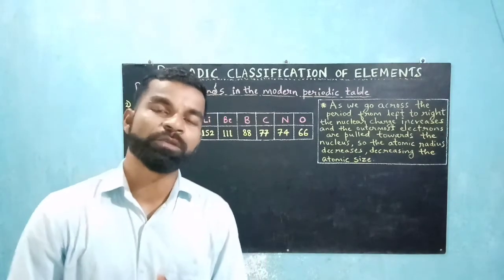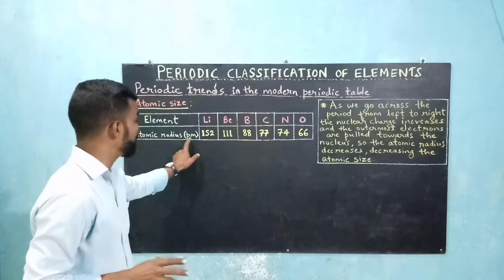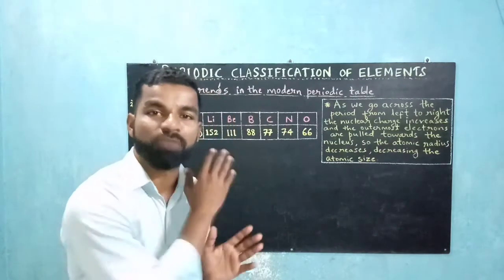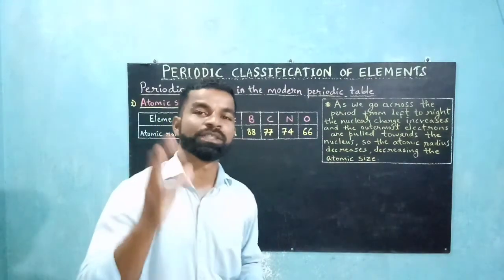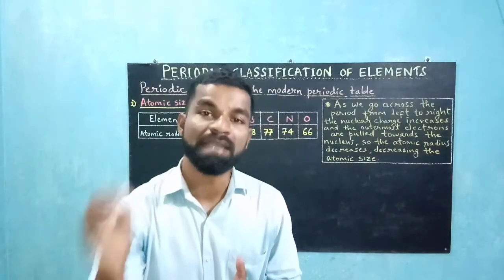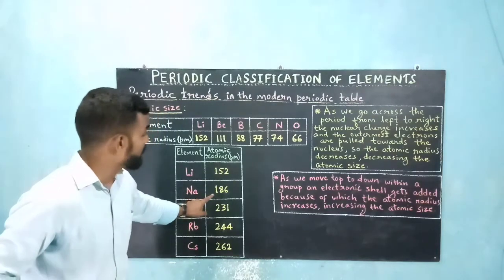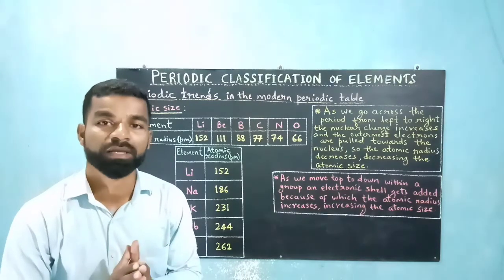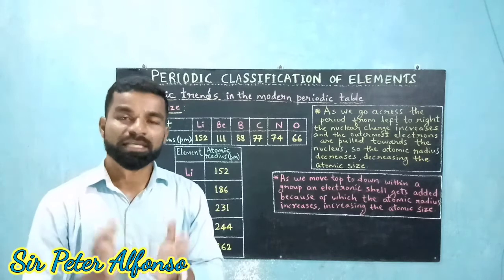Periodic trends in the modern periodic table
This video explains:
PERIODIC CLASSIFICATION OF ELEMENTS for class 10 Maharashtra Board
Periodic trends in the modern periodic table : atomic size

Sir Peter Alfonso
ALFONSO ACADEMY